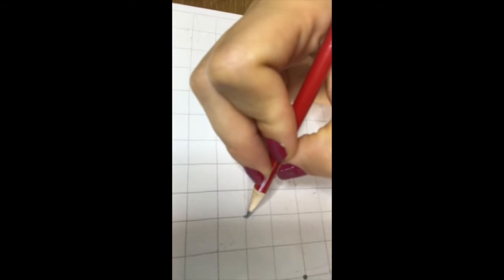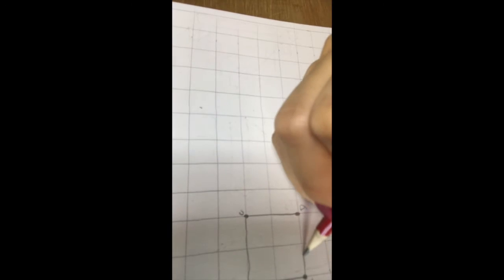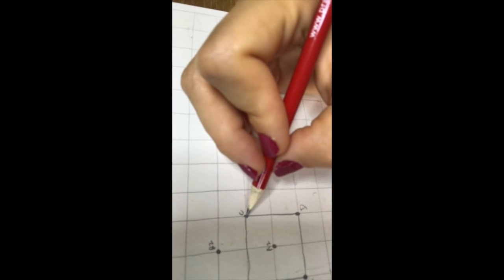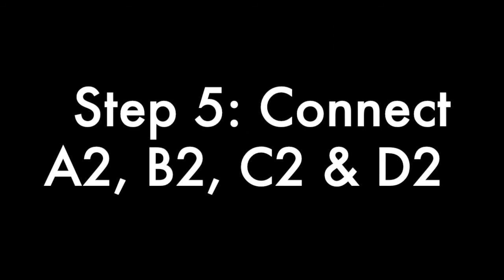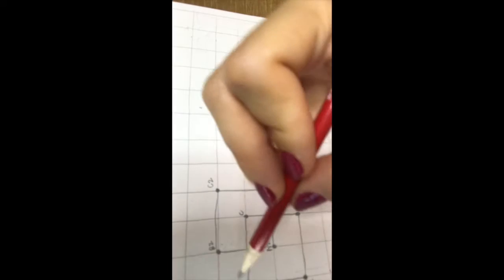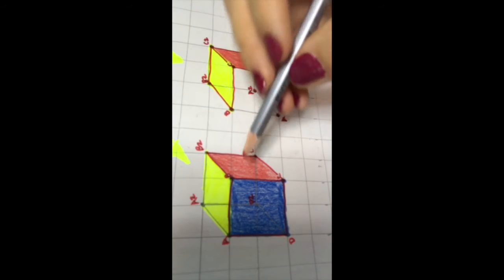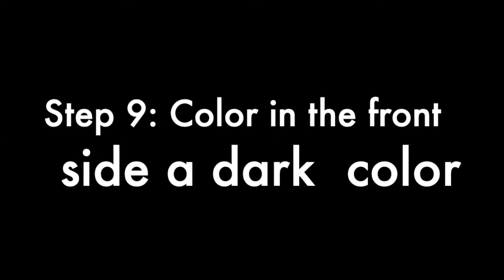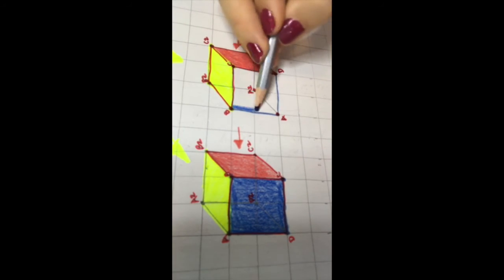Lesson 6: Video 4: Drawing a cube and its 3 values